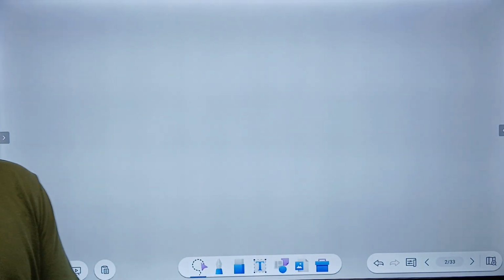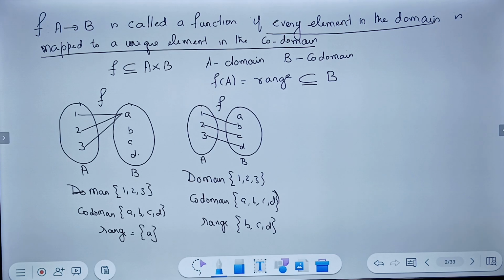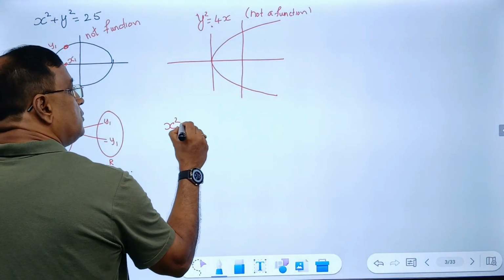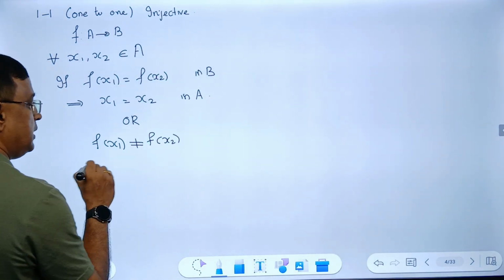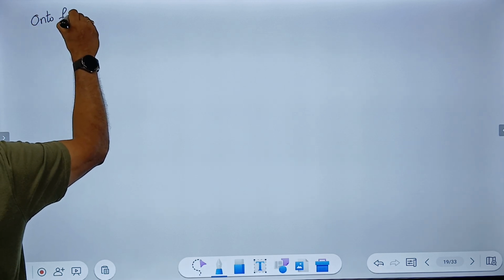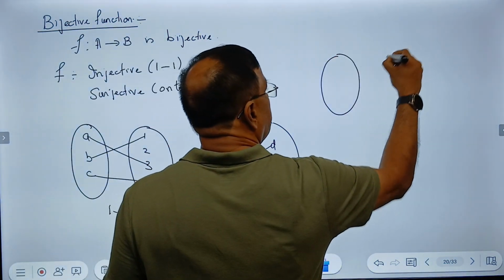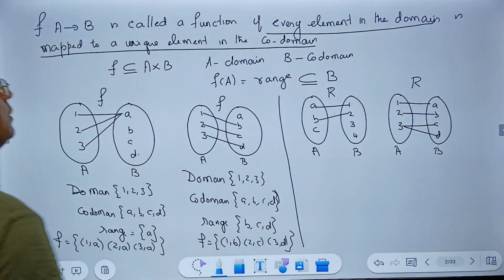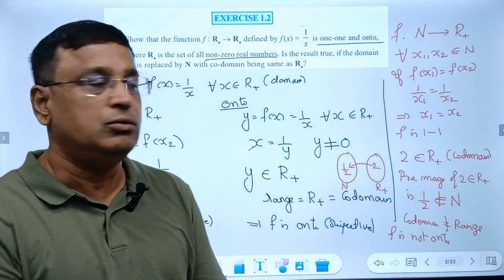functions & Relations| introduction to function| EX 1.2| cbse class 12| gk math classes